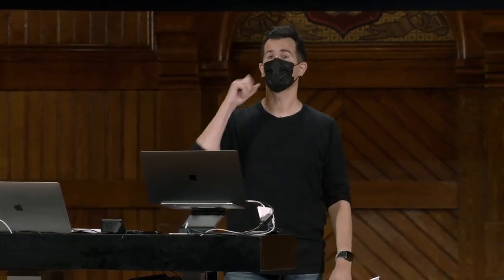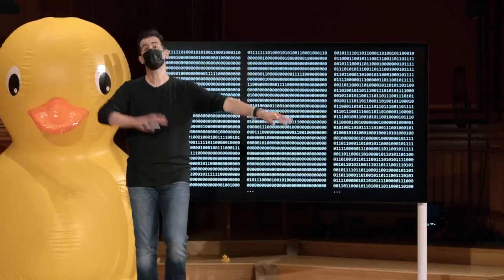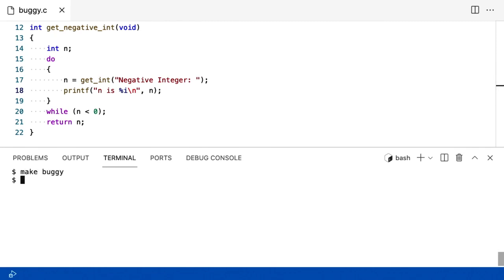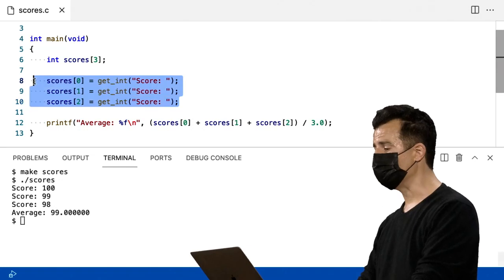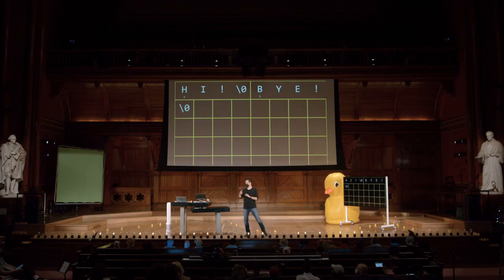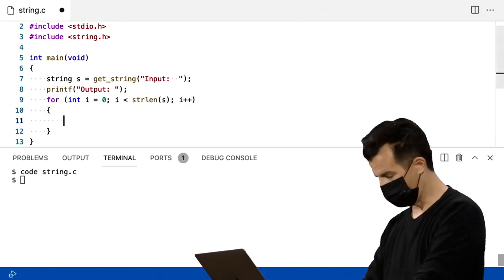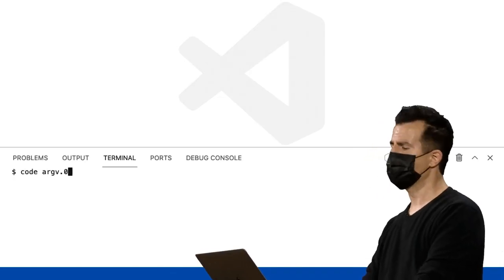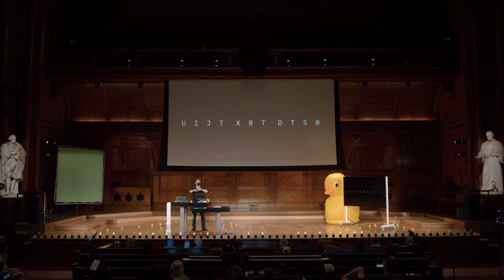CS50x2022 Week 2